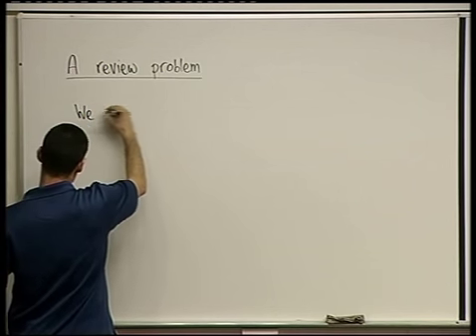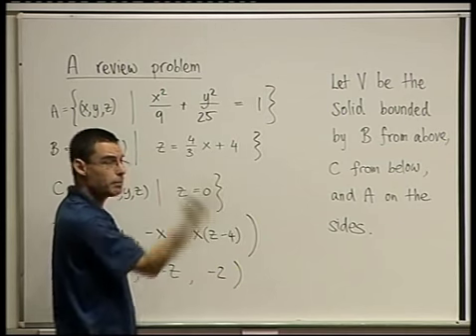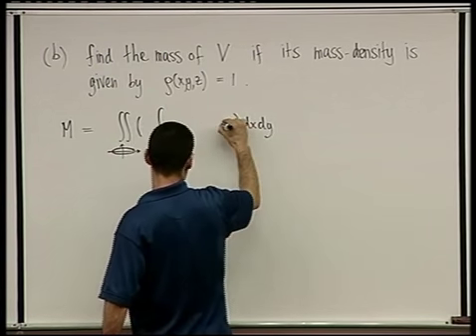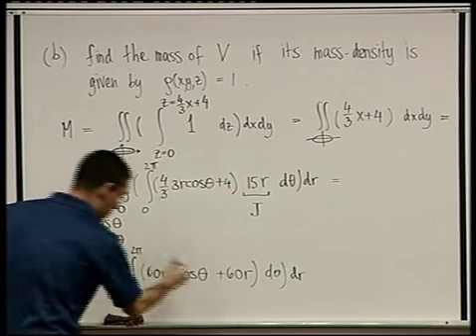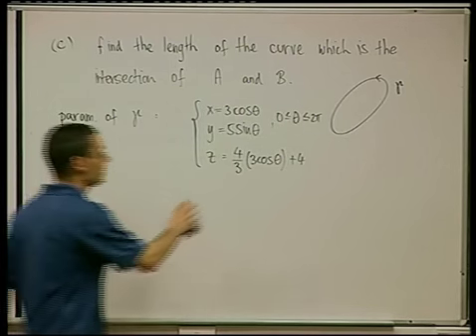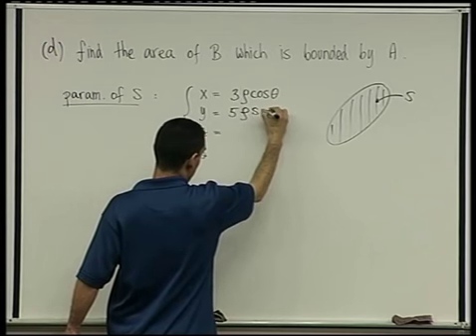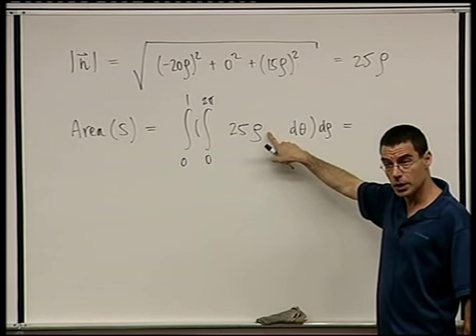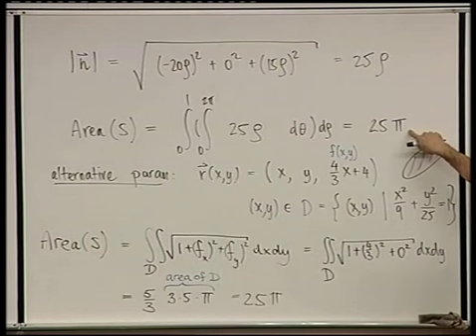99 - A review problem